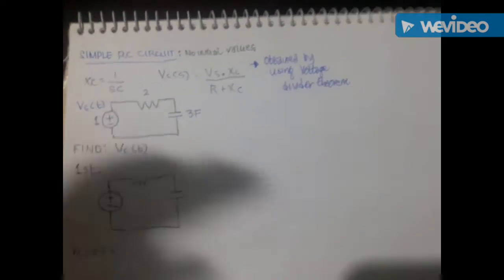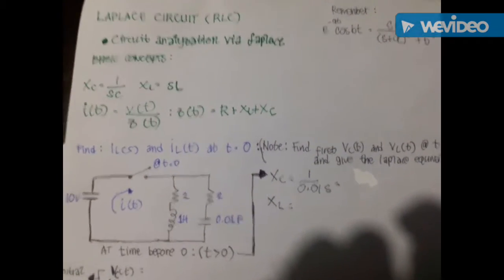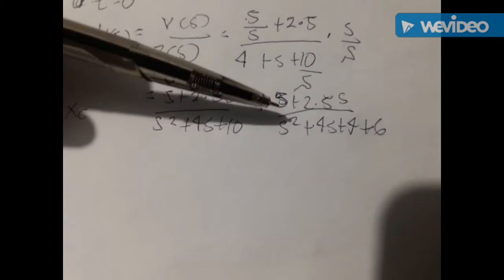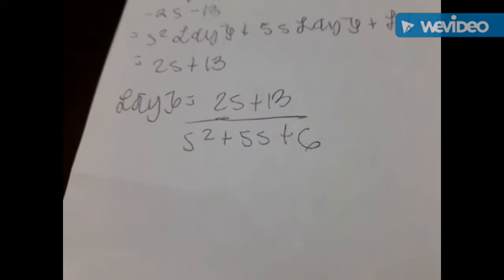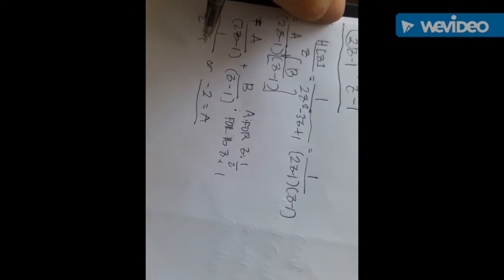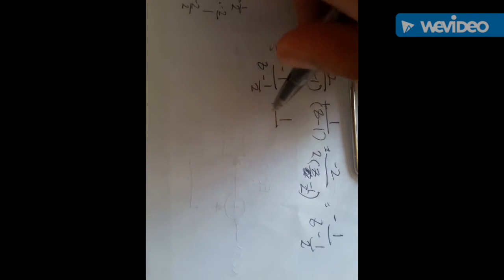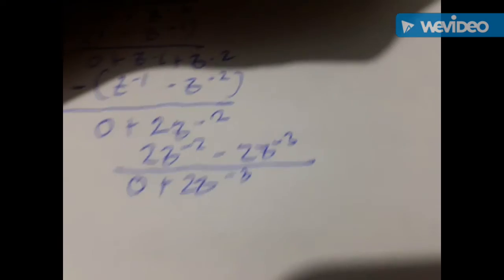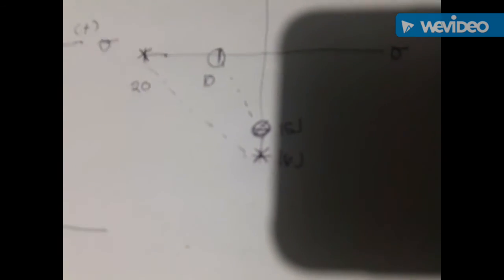SJ: Analyzing circuit via laplace, Z transform problems, Poles and Zeros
Advanced math TF 11 30 to 1: 00